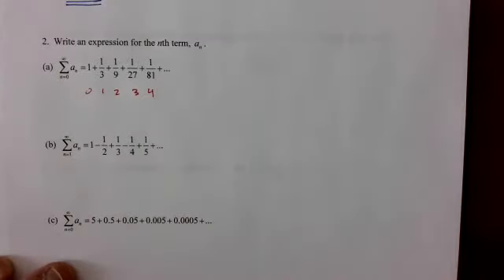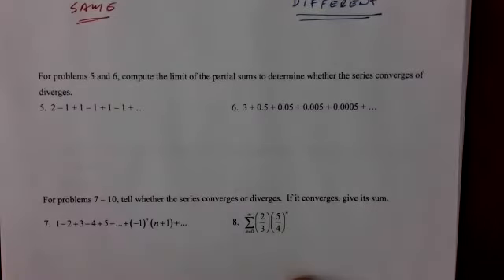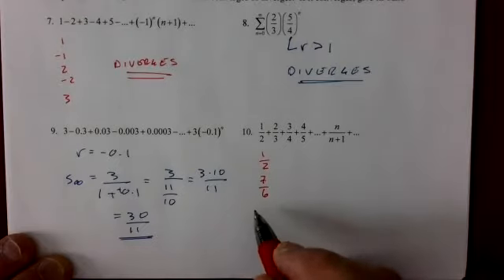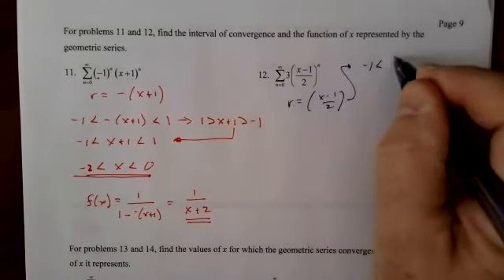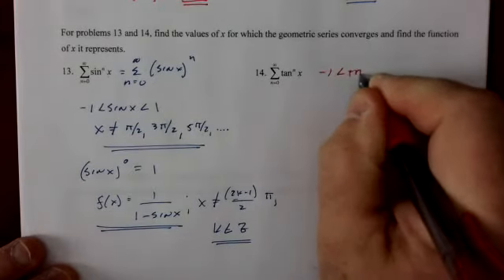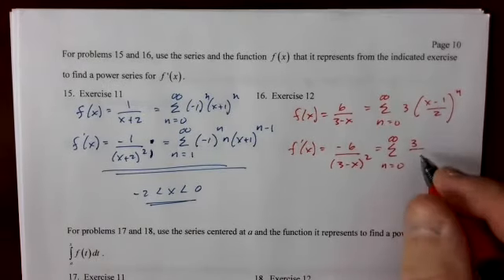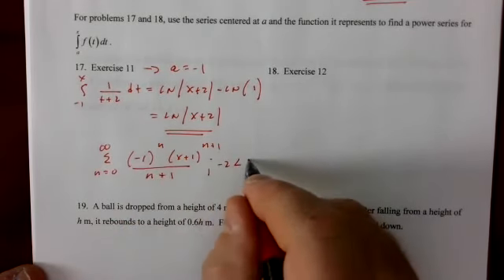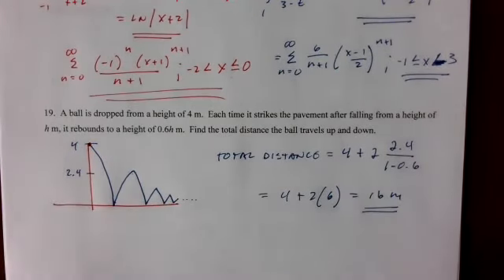AP BC Calc 10 1 Power Series Worked Out Problems Revamp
AP BC Calculus 10.1 Power Series worked out problems